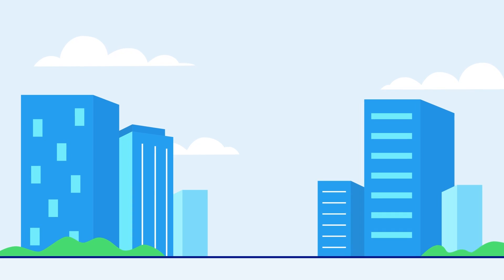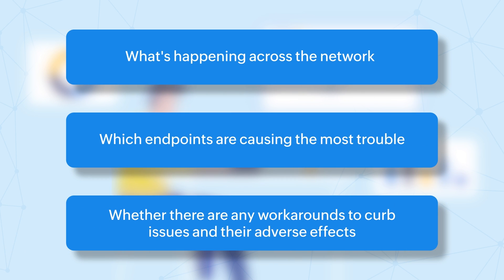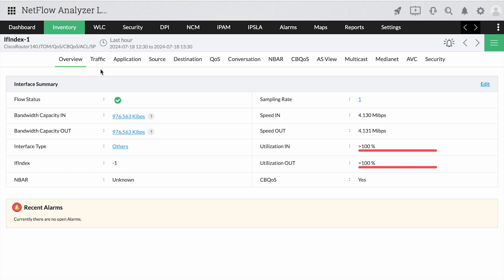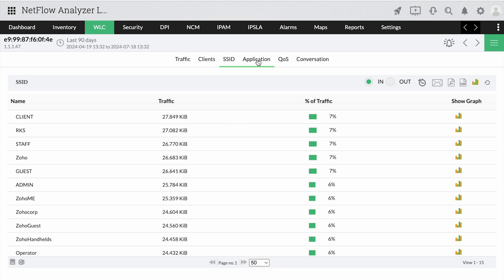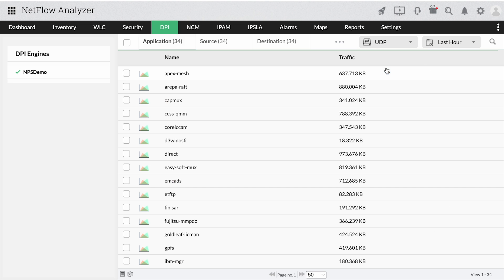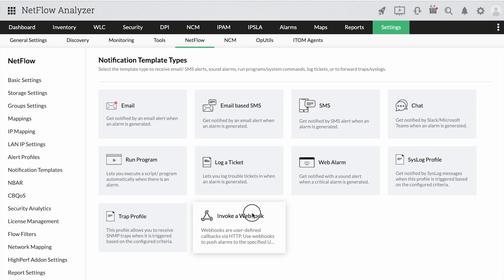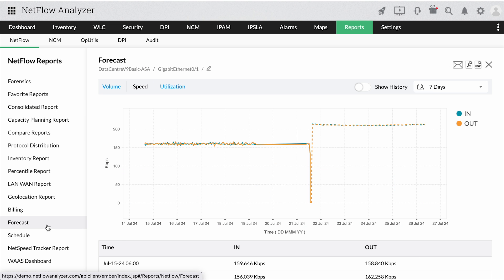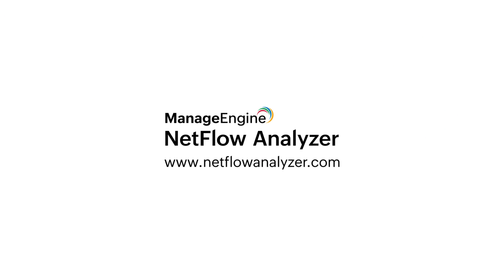NetFlow Analyzer: The only enterprise bandwidth monitoring and traffic analysis tool you need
Get comprehensive visibility into your network's traffic and bandwidth usage for tackling network slowness issues, and optimize your network for day-to-day business operations with NetFlow Analyzer.

NetFlow Analyzer is a real-time bandwidth monitoring solution that supports flow technologies such as NetFlow, sFlow, JFlow, IP FIX, and more. You can gain visibility into device, interface, and application traffic details, as well as identify bandwidth hogs and restrict the bandwidth usage with ACL filters and service policies. Being a comprehensive tool, NetFlow Analyzer also offers Capacity Planning and forecast reports to help you plan your enterprise's future bandwidth requirements.